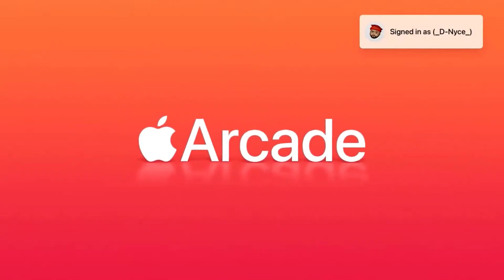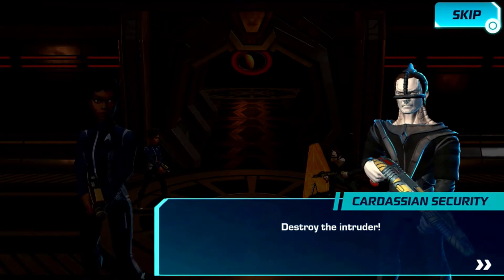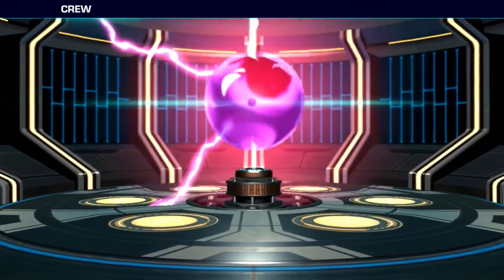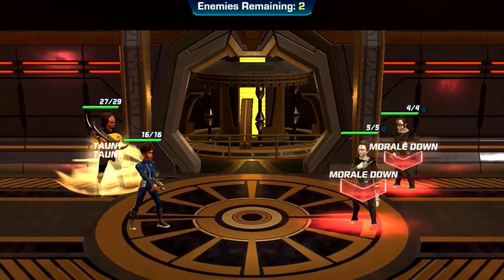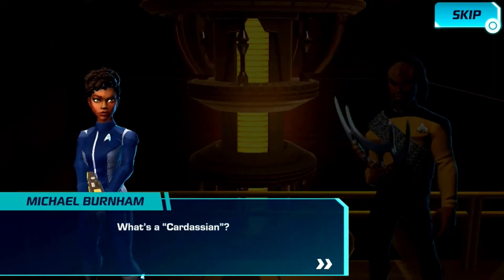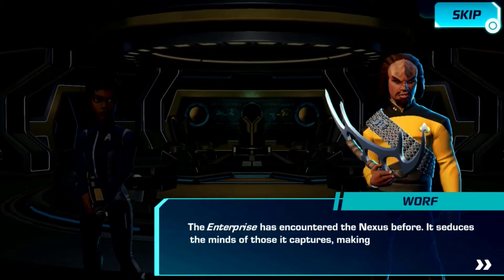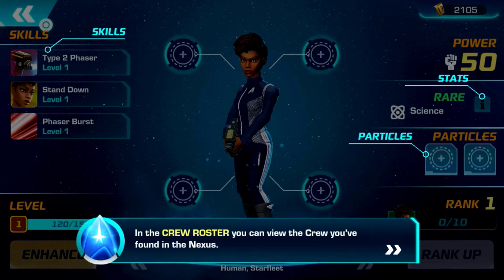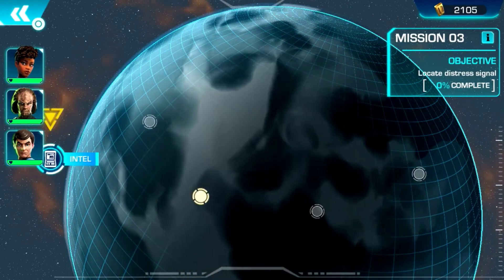Star Trek: Legends Review and Gameplay | Apple Arcade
This is my review and gameplay of Star Trek: Legends on the Apple TV.